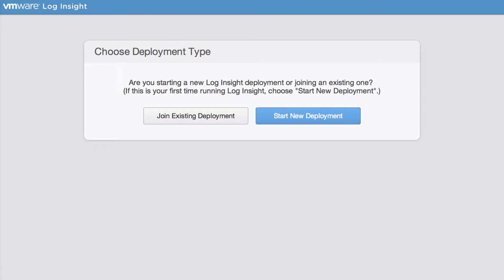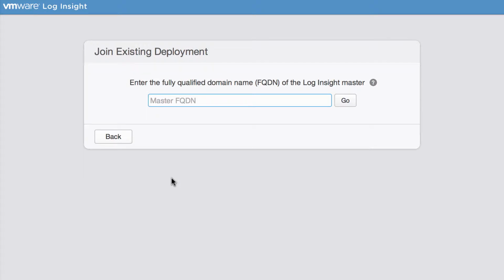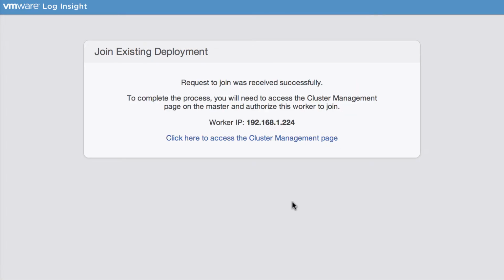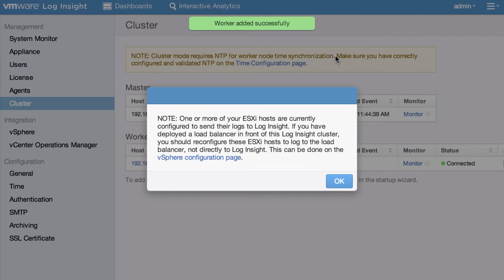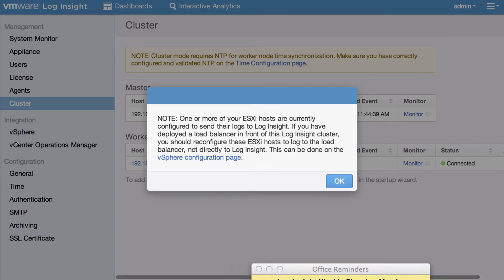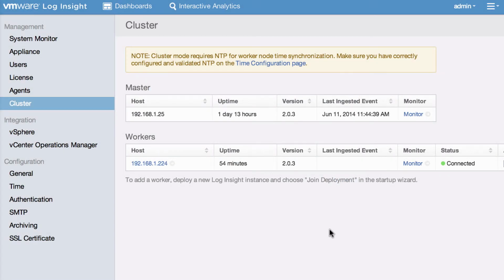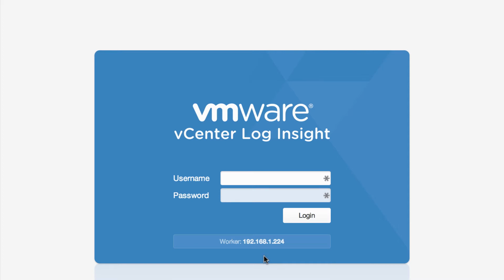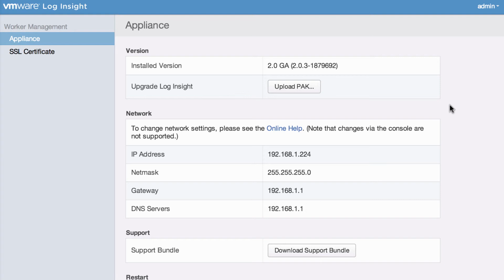Join a Log Insight 2.0 Deployment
Log Insight 2.0 is now generally available! This video demonstrates how to create/expand a Log Insight 2.0 deployment (cluster). Tips and tricks are mentioned throughout the video.